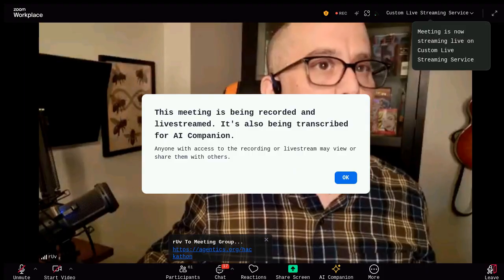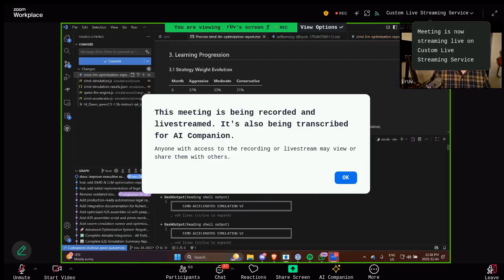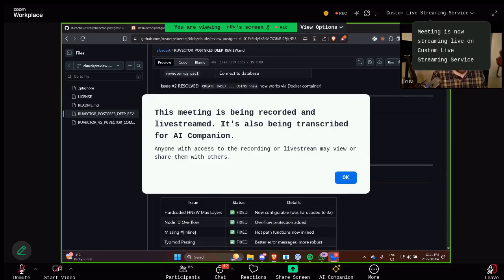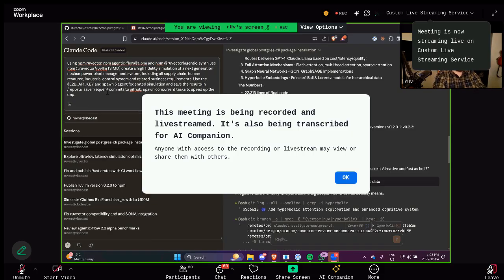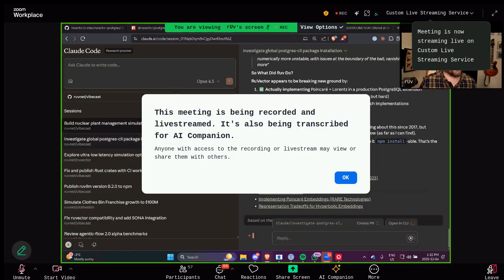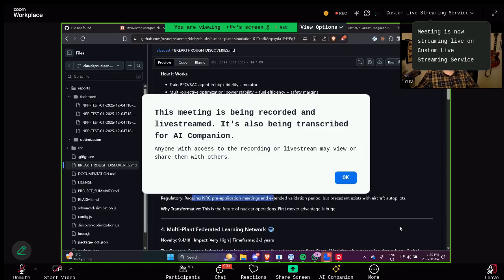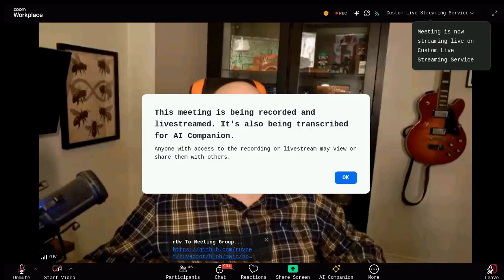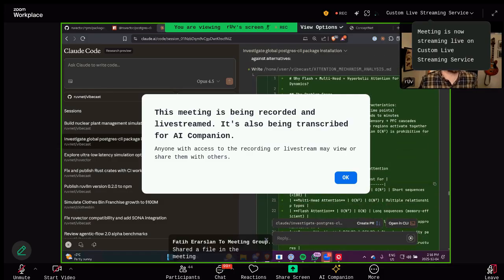Agentics Live Vibe - Coding - 4 Dec 2025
- **Agentic Simulation Framework:** Developed a simulation that predicts optimized business workflows, improving settlement rates from 66% to 96% over 24 months.

- **Data Drift Detection System:** Monitors data distribution changes, allowing proactive adjustments for operational alignment and enhancing fraud detection capabilities.

- **Root Vector Database:** New Postgres extension outperforms existing solutions by 740%, achieving 38 ns lookups and supporting advanced AI reasoning directly in the database.

- **Nuclear Plant Simulation:** Digital twin model identifies 12 transformative opportunities, enhancing operational rewards by 18% through reinforcement learning and real-world constraints.

- **Knowledge Management Enhancements:** Dynamic knowledge bases and visualization tools facilitate understanding of complex AI changes for non-technical users, optimizing adoption strategies.

- **Cost-Effective Training Goals:** Aim to reduce training costs from millions to under $100 using new architectures, proven effective via upcoming benchmarking experiments.

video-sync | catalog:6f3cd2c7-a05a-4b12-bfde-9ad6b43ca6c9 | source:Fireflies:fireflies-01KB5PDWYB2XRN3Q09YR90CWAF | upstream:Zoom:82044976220